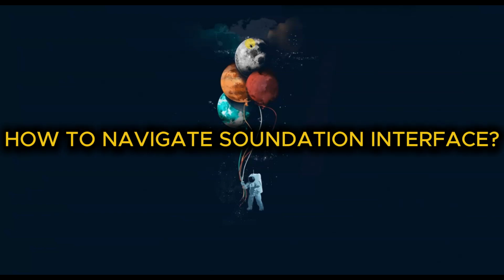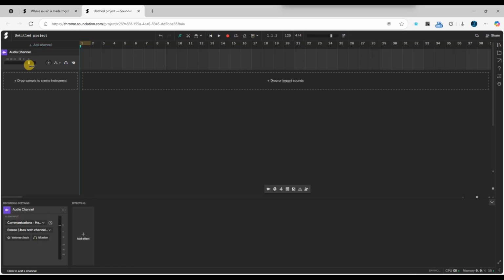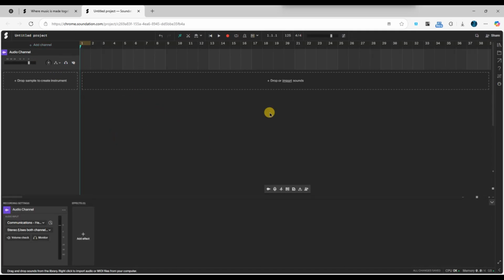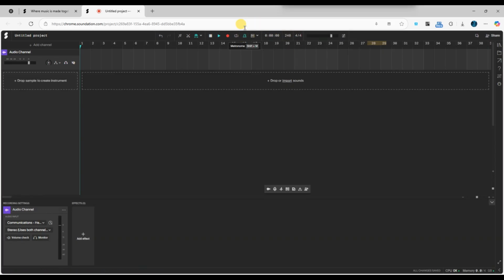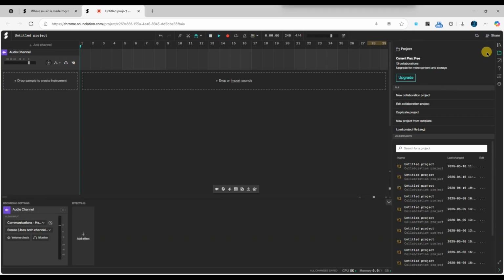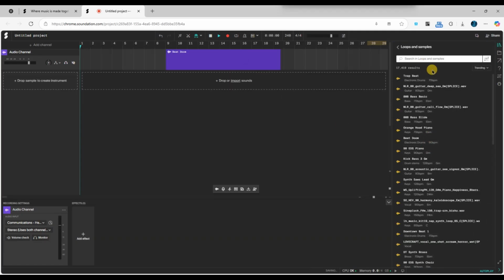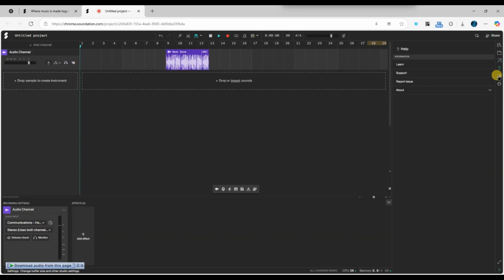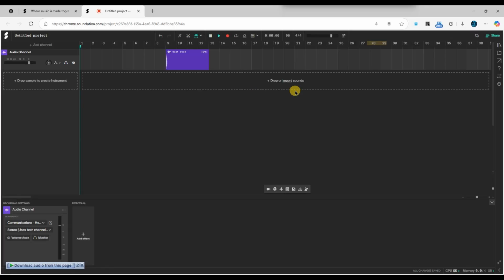How to Navigate Soundation Interface 2025?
Want to understand how to navigate the Soundation interface with ease? In this beginner-friendly guide, we’ll walk you through the full Soundation Studio layout. When you launch a project in Soundation, the Studio View opens by default, and this tutorial covers each important part—like the Add Channel button, arrangement view, transport controls, quick instrument bar, vertical tools on the right, the Share button for publishing or collaboration, and CPU usage monitor. Whether you're making beats, adding loops, recording MIDI, or collaborating online, this video shows exactly how to get started using Soundation Studio the right way.

This tutorial is perfect for anyone learning music production online or just getting started with Soundation in 2025. If you're wondering how to use Soundation Studio for digital music creation, follow along as we explain the interface in a clear, step-by-step manner.